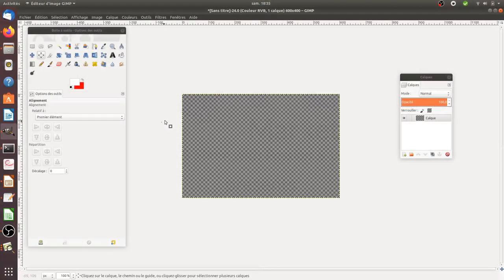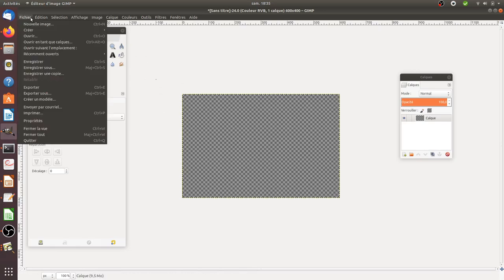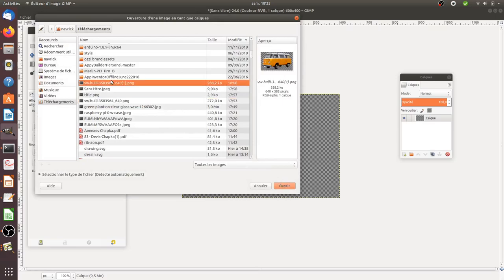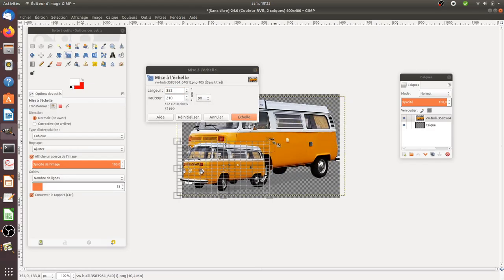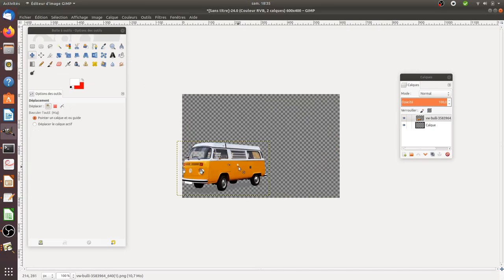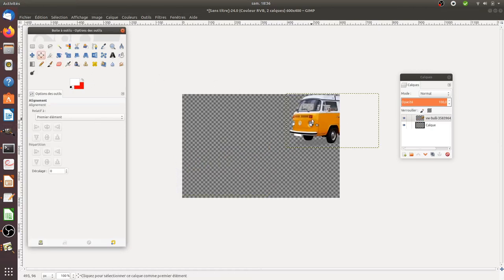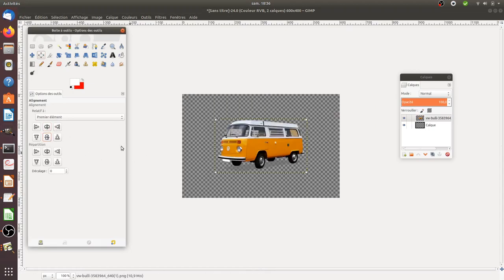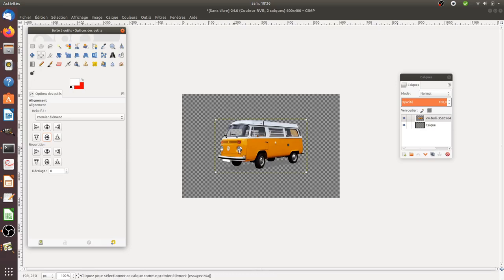How to align elements in GIMP?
In this video we are simply explaining how elements can be aligned within GIMP. Typically interesting if you want to make your communication perfect.